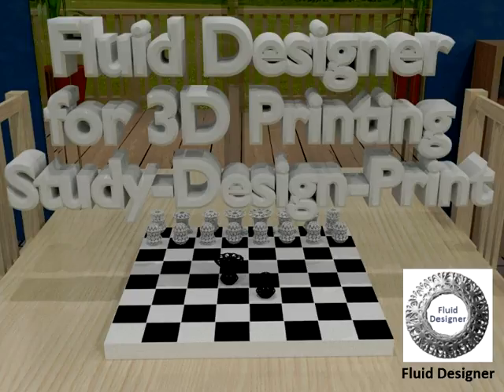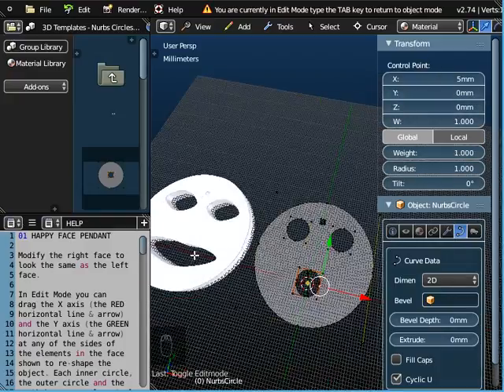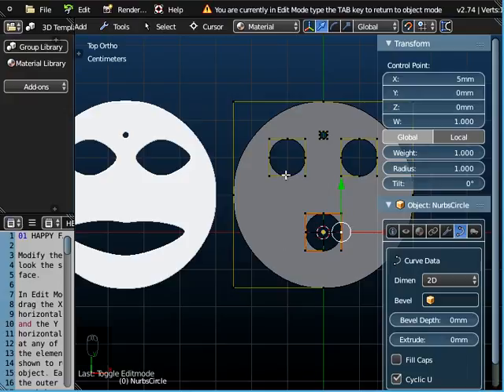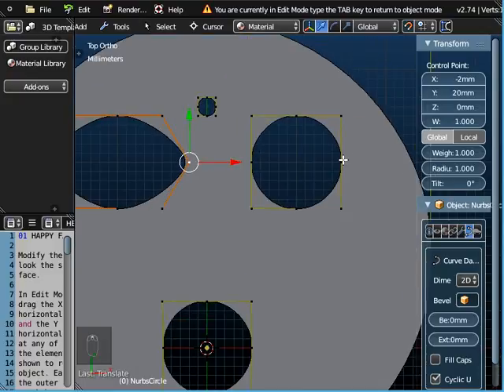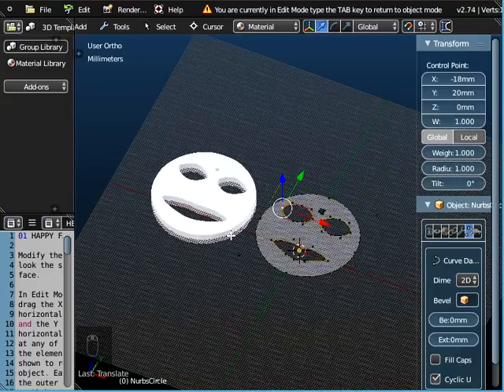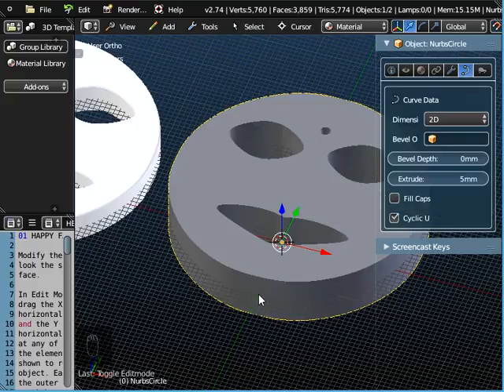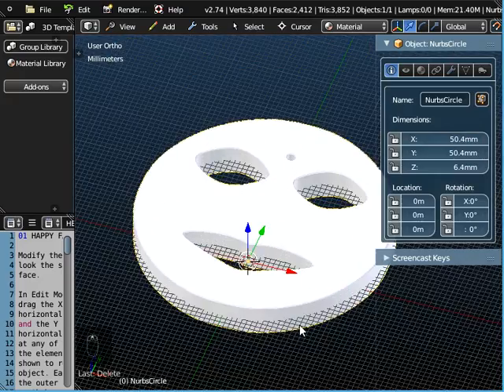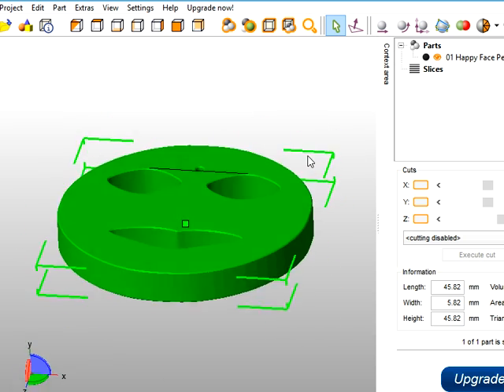Blender FluidDesigner - 01 Happy Face Pendant Jewellery Projects Pendants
This video gives details of how to use Fluid Designer for 3D Printing to create a pendant using a number of Nurbs Circles that have been joined to form a “happy face”. We are also going to show you how you should use Netfabb to check your mesh and what can go wrong.